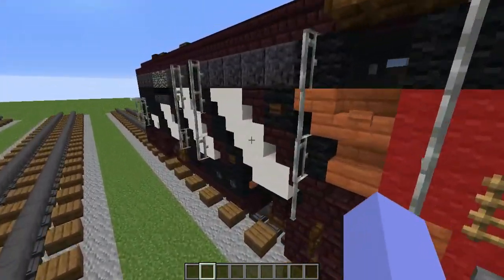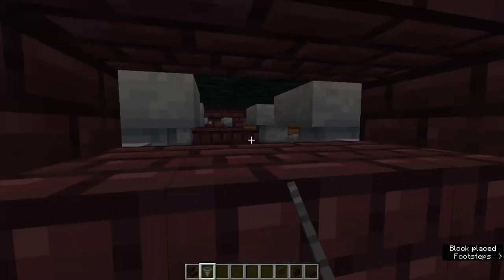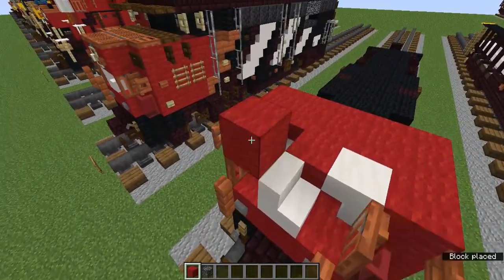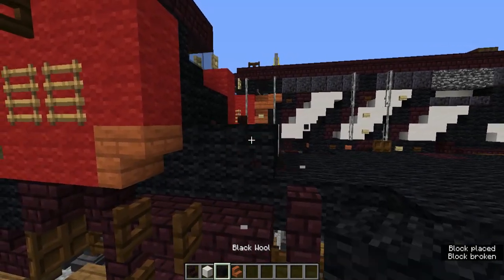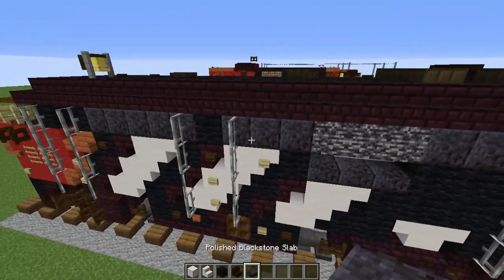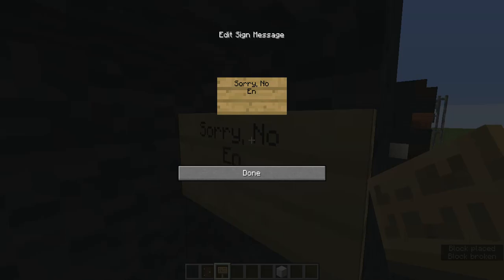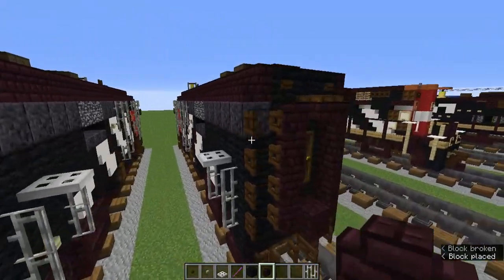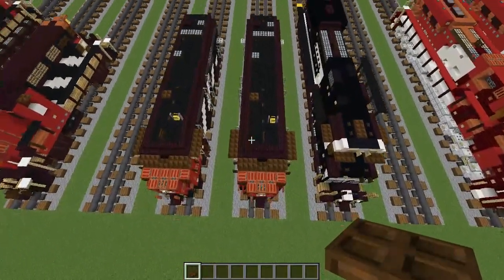Minecraft Tutorial: How To Build CN MLW FPA4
How To Build CN MLW FPA4 In Minecraft.
Hope You Enjoy, Fancy Thumbnail Will Be Who-Knows-When.